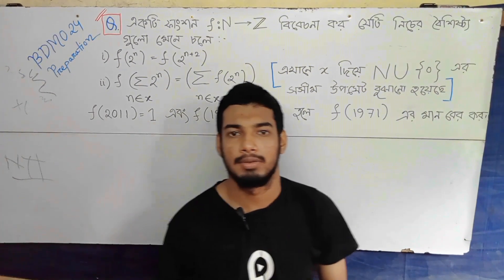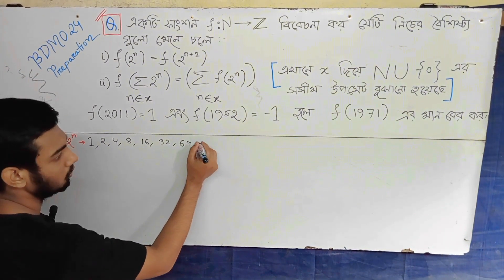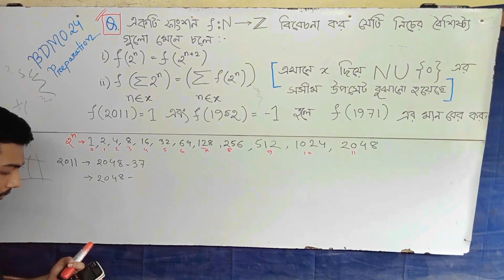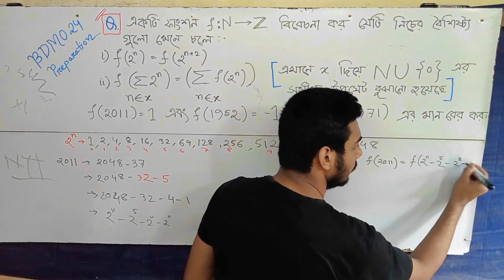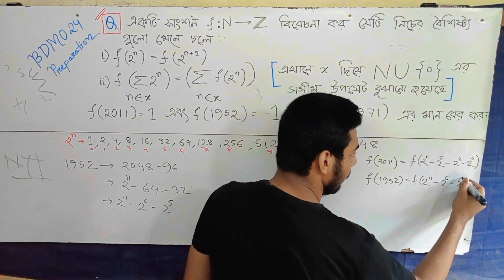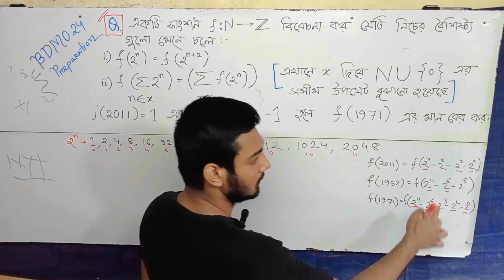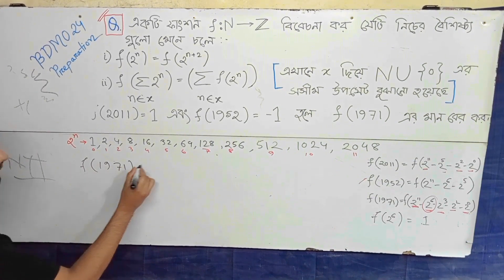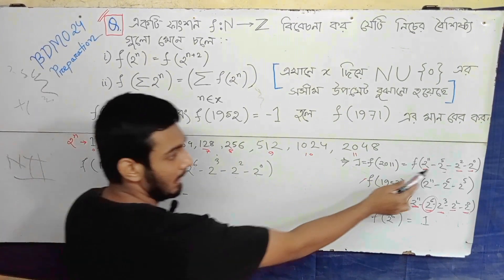🛑675. BDMO Problem (Secondary and Higher Secondary Category)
Instructor: Mesbatur Rahman Niloy